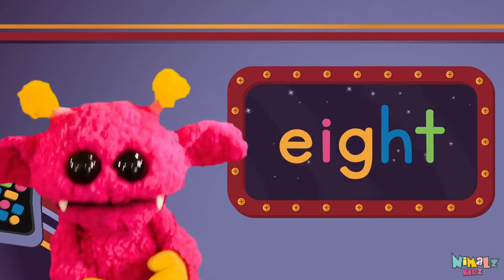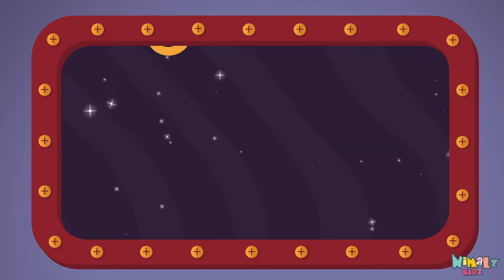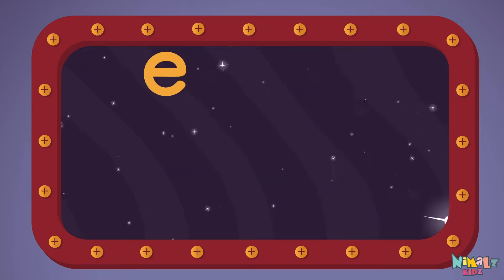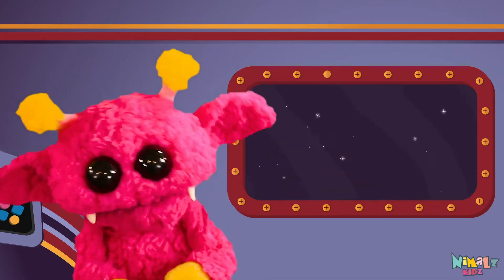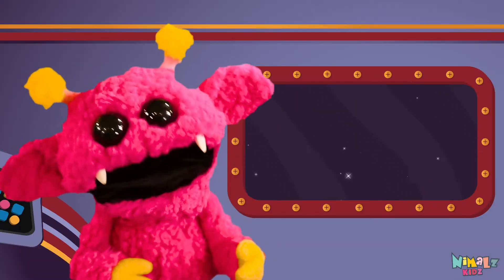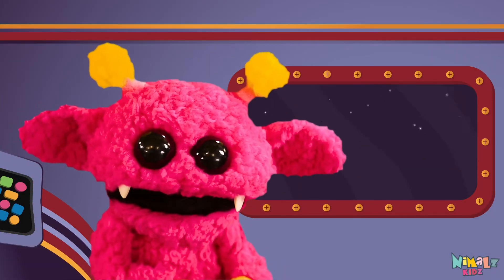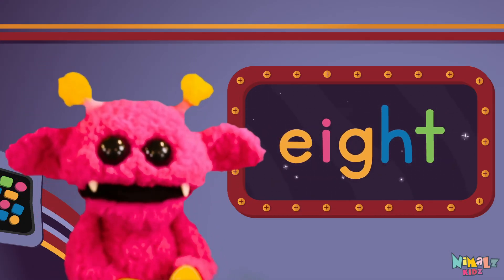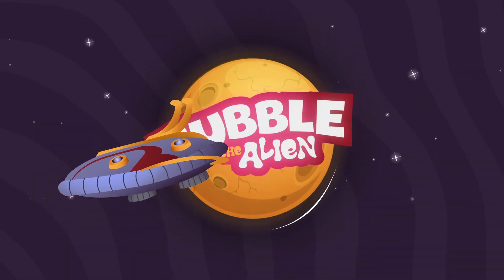EIGHT - Let's Learn the Sight Word EIGHT with Hubble the Alien! | Nimalz Kidz! Songs and Fun!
Learn the Sight Word eight!!!